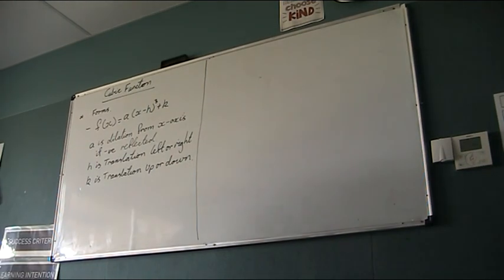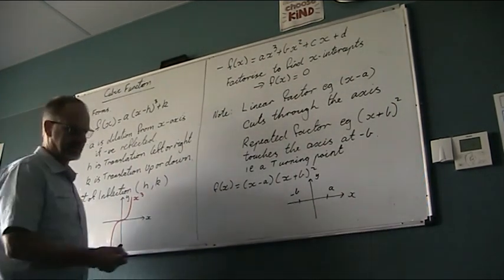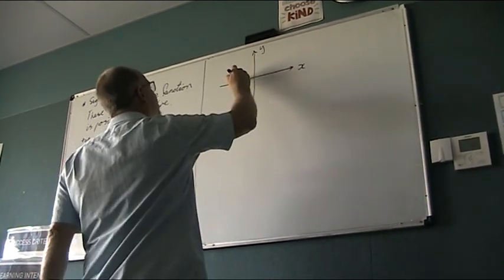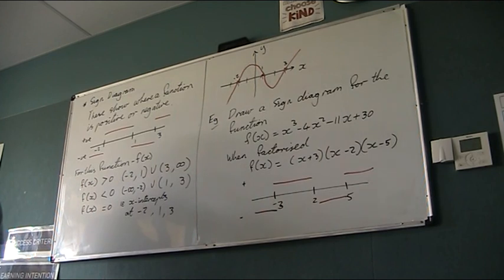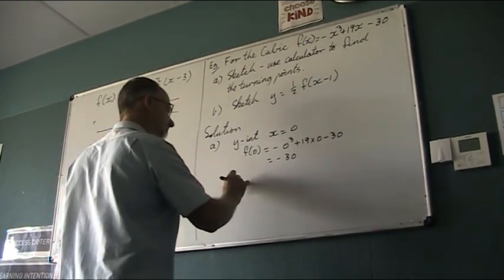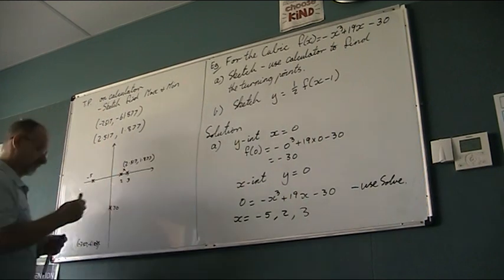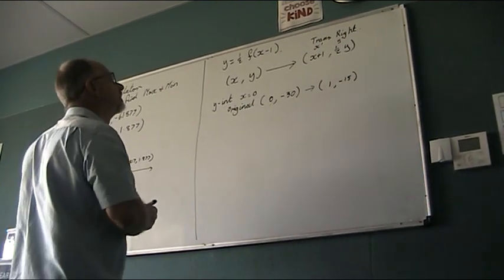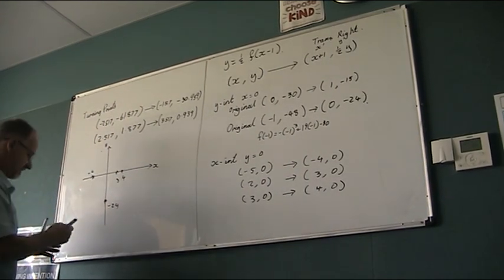Cubic Functions - 4E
factorise Cubics

draw a sign diagram
Sketch Cubics